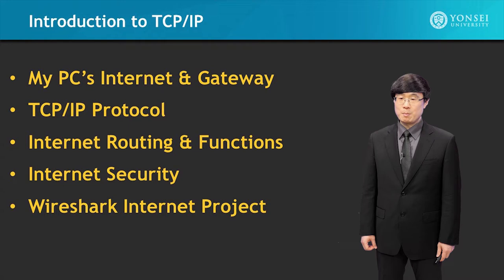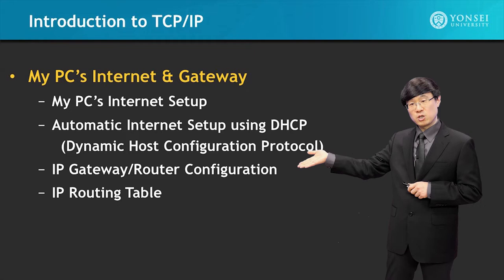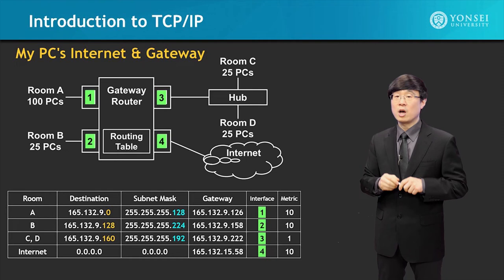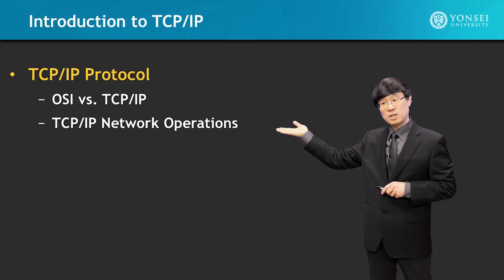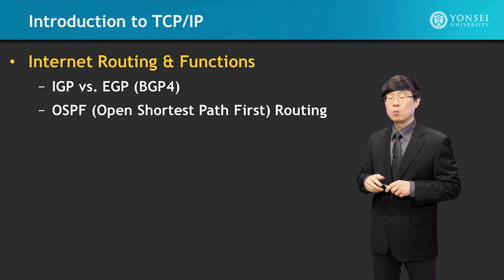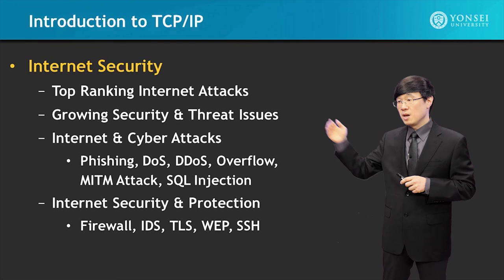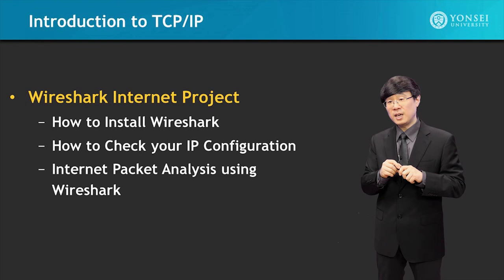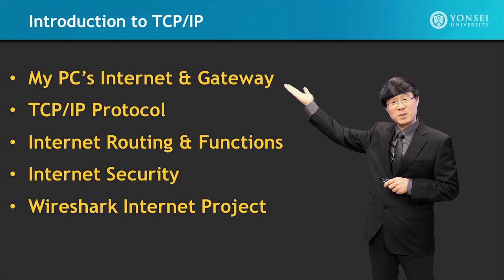[Coursera] Introduction to TCP/IP (Jong-Moon Chung, Yonsei University) 정종문 연세대학교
Welcome to the course ‘Introduction to TCP/IP’ in Coursera Evidently, you are living in a fully networked world, where SNS (Social Networking Services), mobile apps, and the mobile Internet are used every day in every part of your private, academic, and professional life. In order to get full control of this fully networked world, in this course, the most important and necessary information that we need to know about the Internet and TCP/IP are selected, summarized, and explained in the easiest way, to help you quickly understand, use, and control the Internet and its equipment/systems. Internet functions and protocols IPv4, IPv6, TCP, UDP, IPv4, IPv6, IP addresses, routing, subnets, domain names, security functions, gateway and router setup are explained based on your own PC/laptop computer. In addition, a very easy and simple Wireshark experiment will be used to show you the TCP/IP packets and security systems (in real-time action) that you use on your PC/laptop every day.